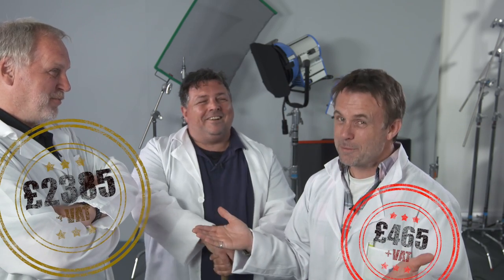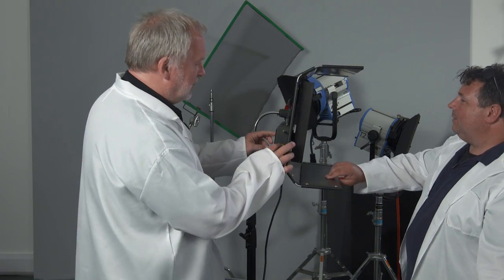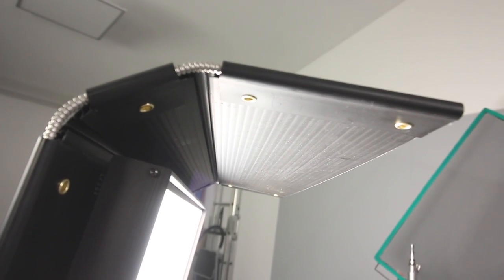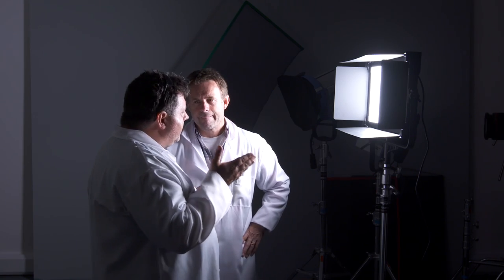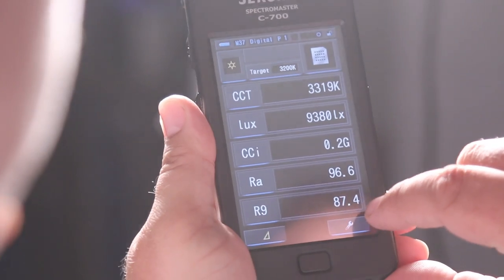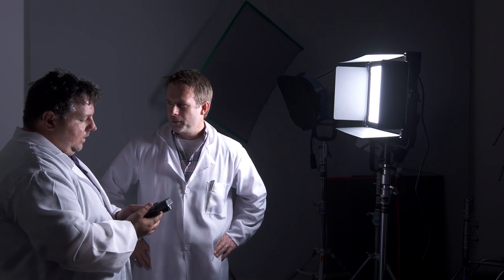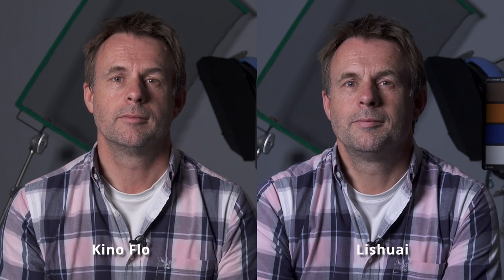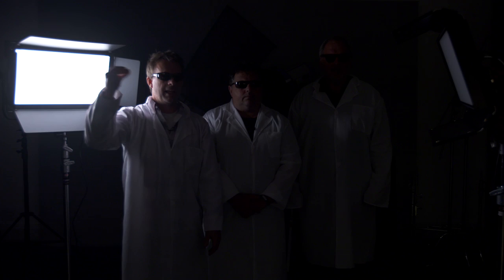KinoFlo Diva LED vs Lishuai 1380SLV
Reassuringly expensive or great value?  We test these two lights just to see how much you need to spend to get quality soft LED light.